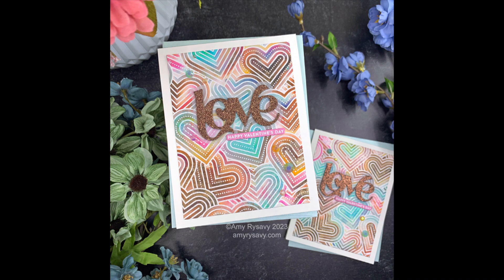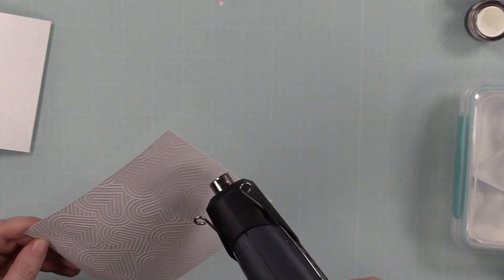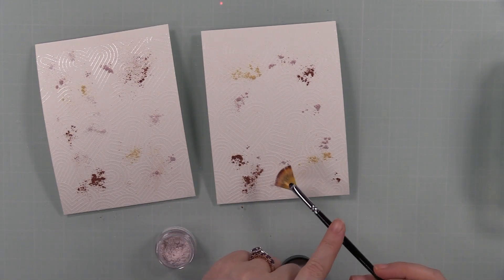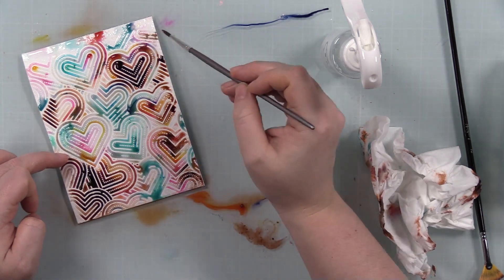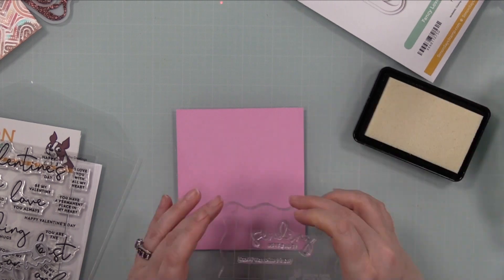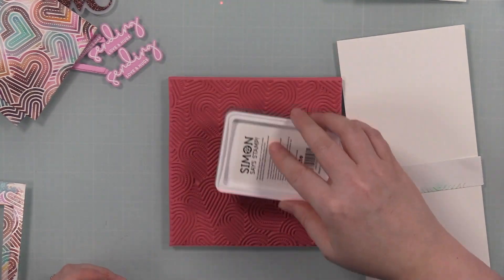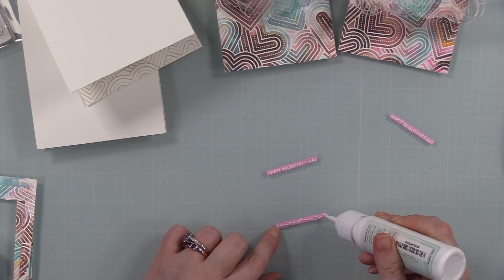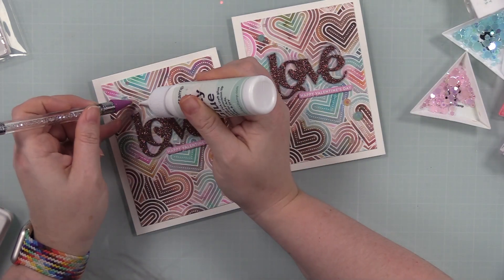Shimmery Jumbled Hearts Backgrounds | AmyR 2023 Valentine's Card Series #2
• Simon Says Stamps and Dies LOVE YOU GREETINGS set